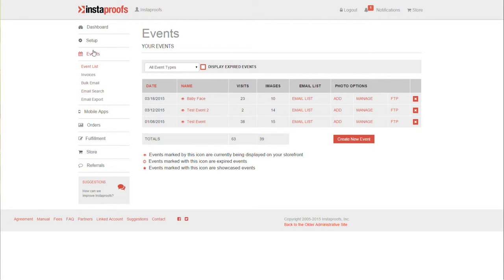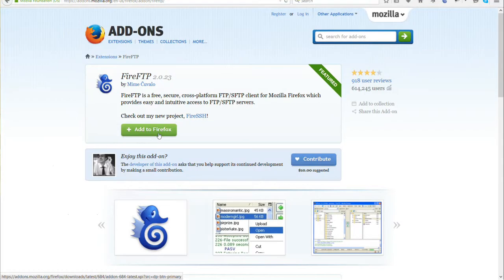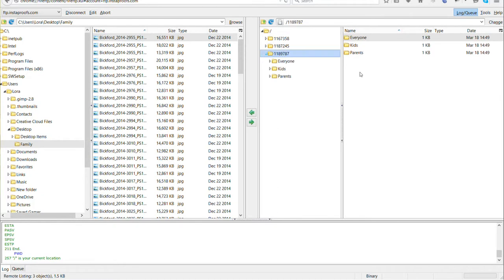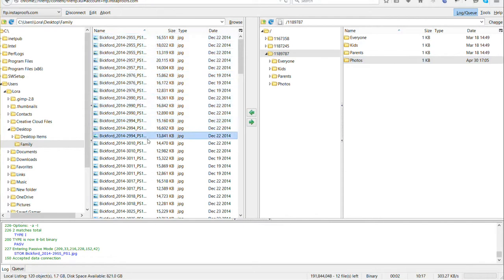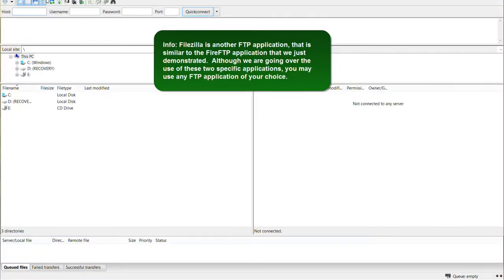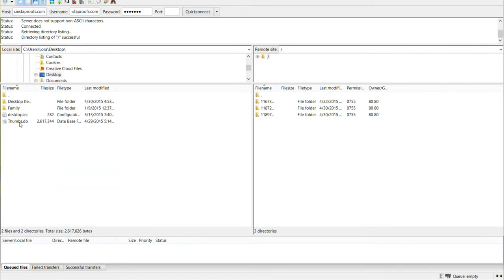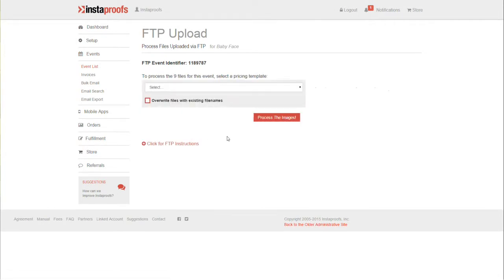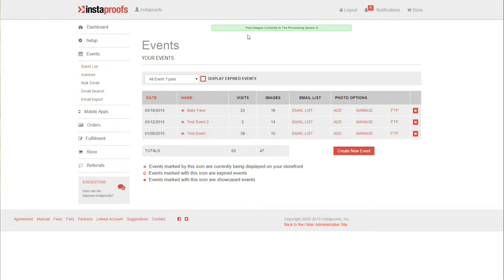Upload Images Through FTP - Instaproofs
In this video we will show you how to upload your images to an Instaproofs event through FTP.  The FTP applications we are demonstrating this on in this tutorial are FireFTP and FileZilla.  You can download either of these application at the following URLs:

(installs as an add-on to Firefox)

Although we are showing you how to upload your images through only two applications, you are free to use any FTP application of your choice.